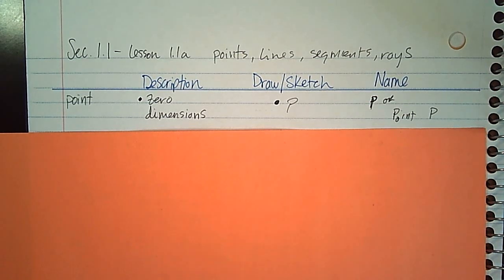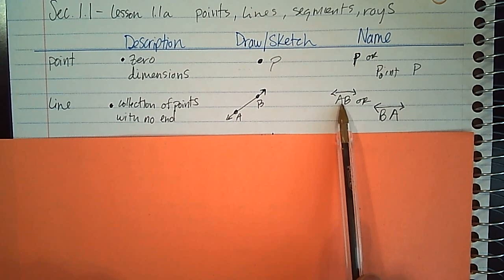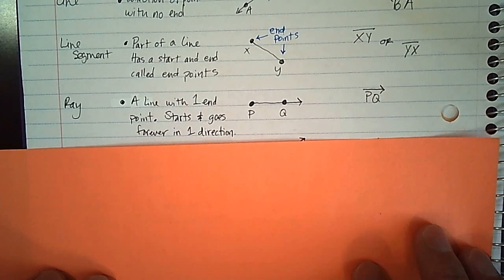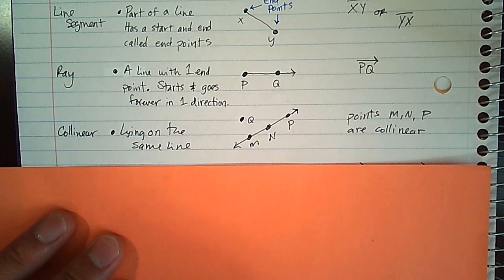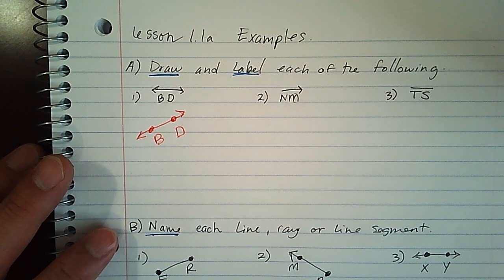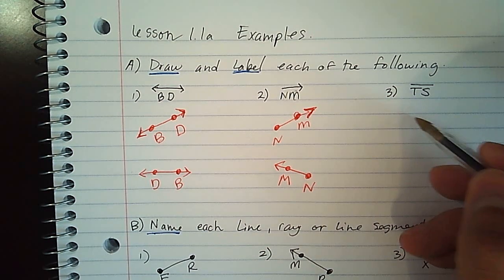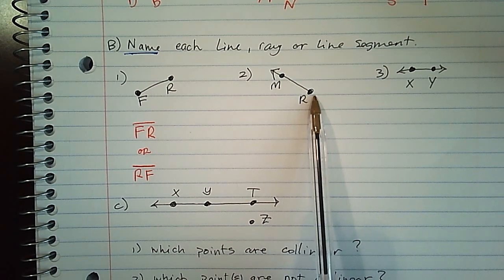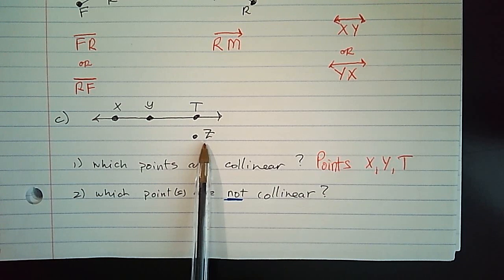NOTES: Lesson 1.1a - lines, rays & line segments